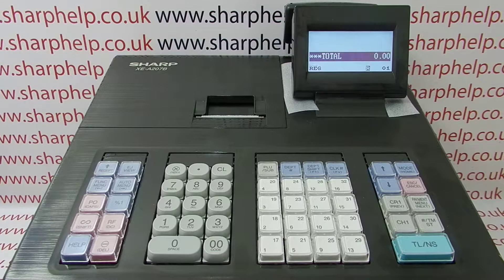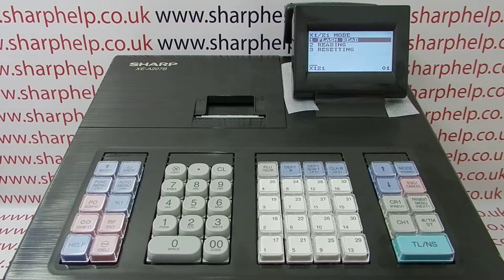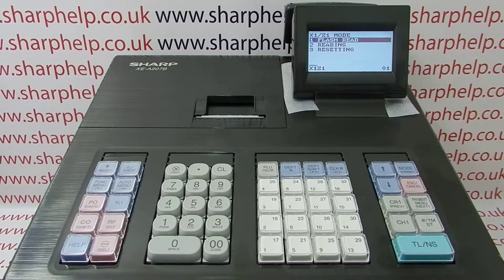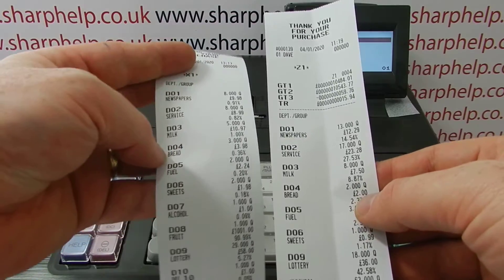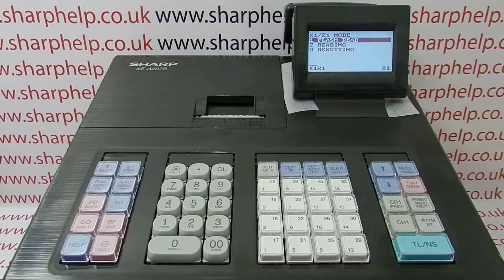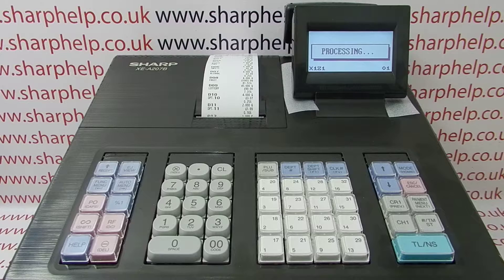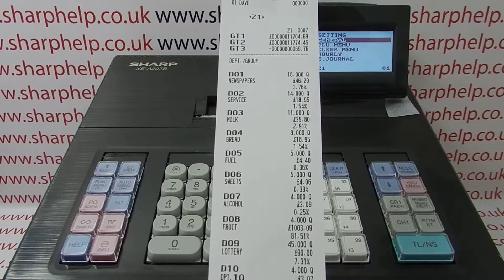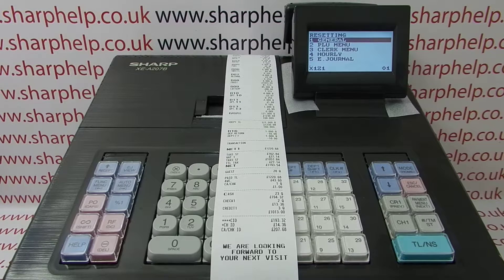How To Do An End OF Day Z Report On The Sharp XE-A207 / XE-A207B / XE-A207W Cash Register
How to take a Z resetting report on the Sharp XE-A207 cash register.